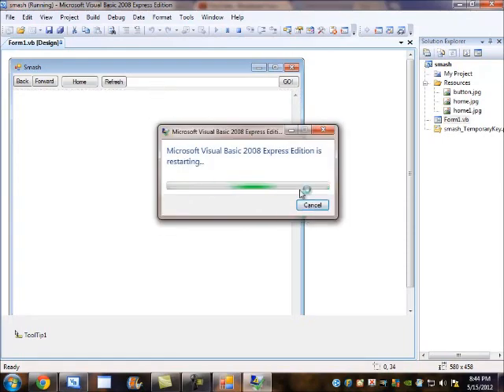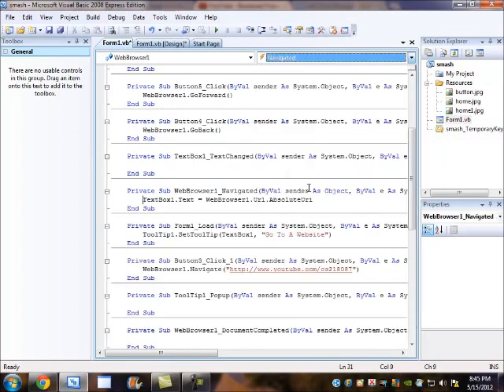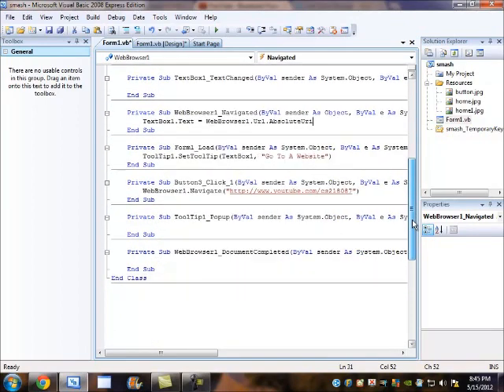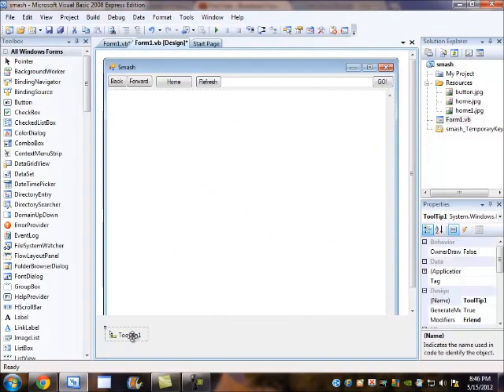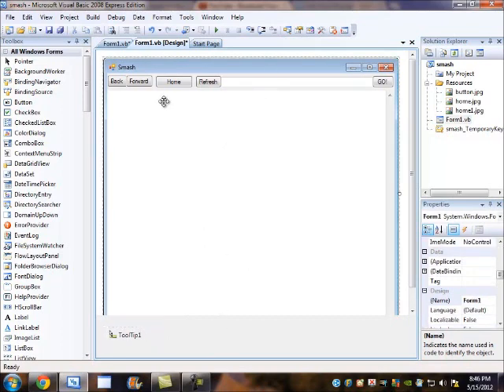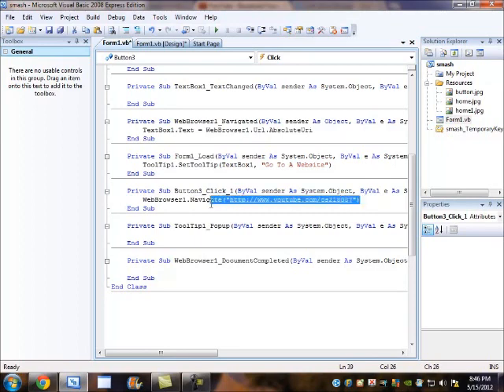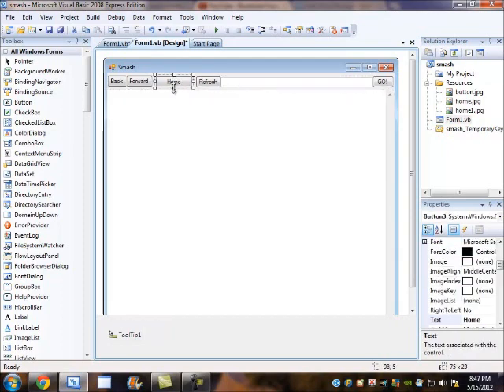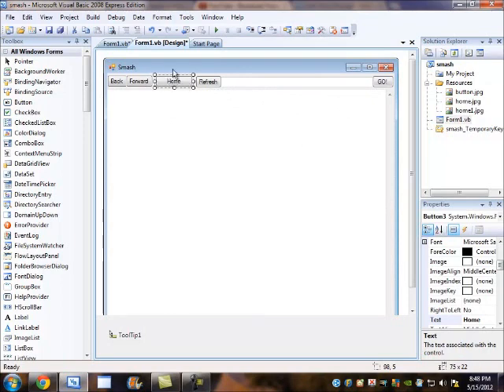How to: Make an internet Browser Part 2 (Smash)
As Promised In the Video, Here are Links to my Notepad series, in order from first to last: